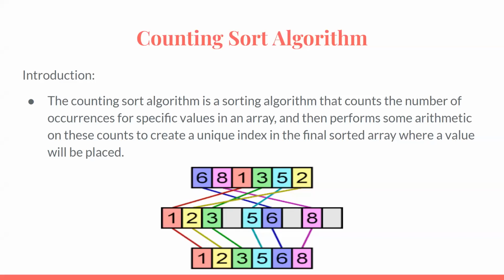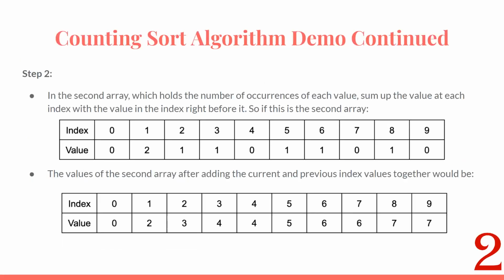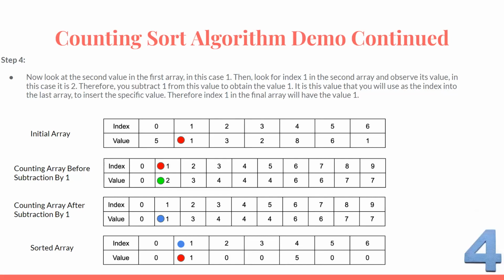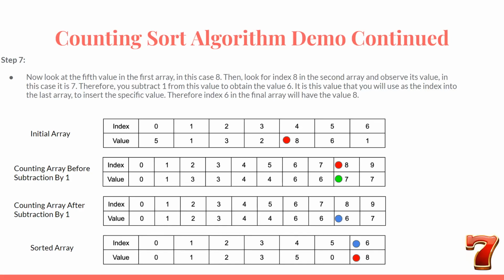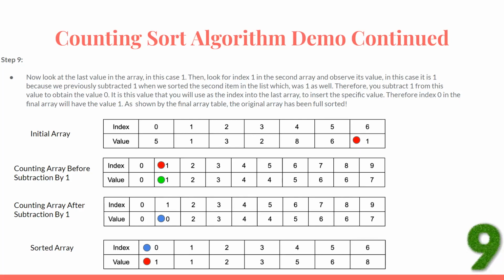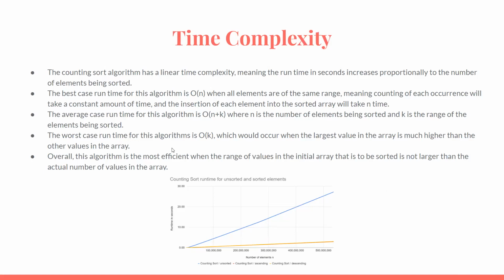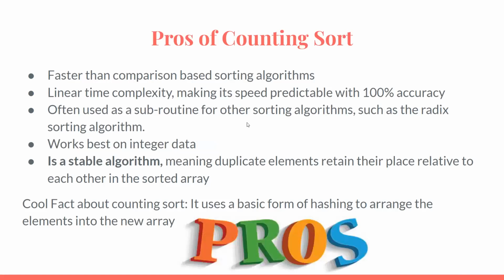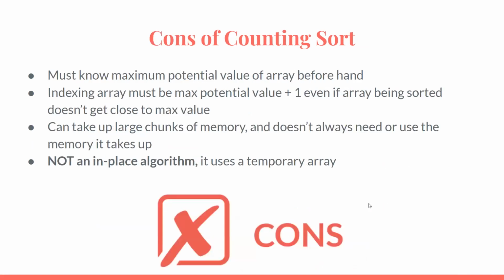Counting Sort Algorithm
Counting Sort algorithm presentation by Nathan Manning & Antoine Gravat